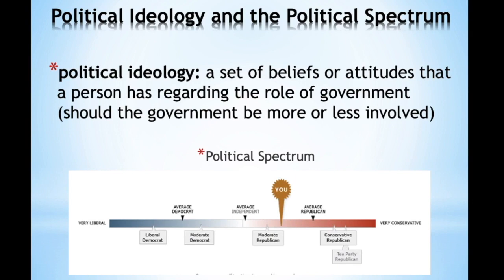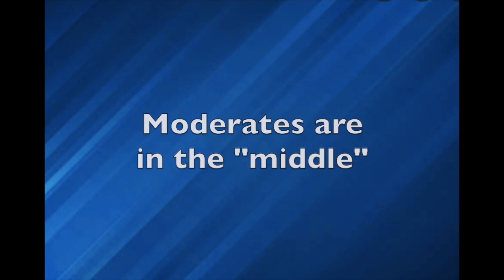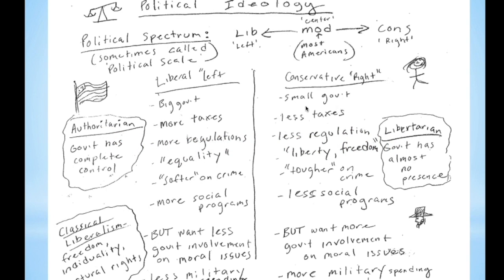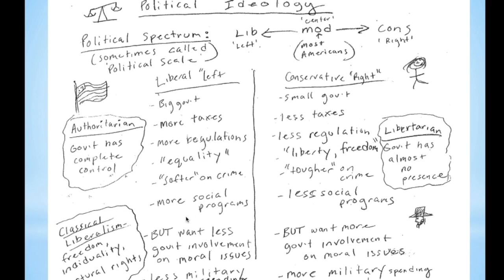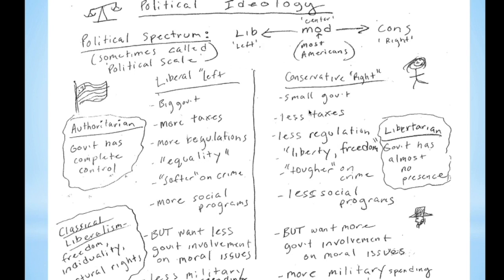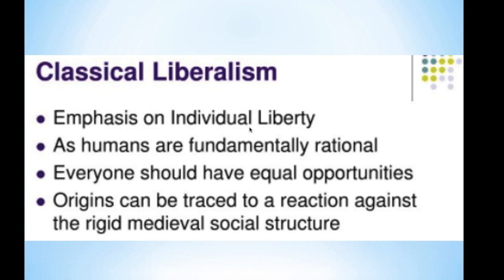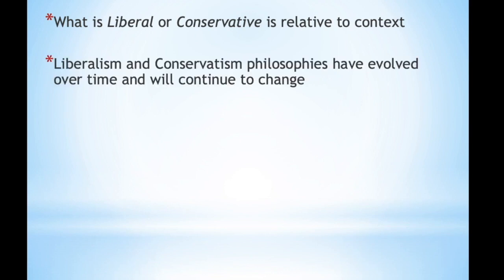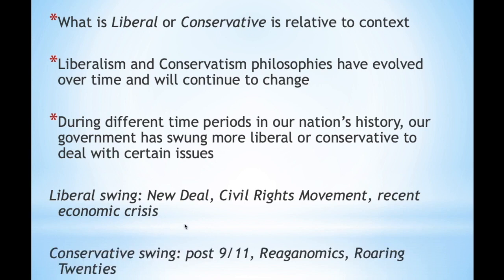Mr. L AG - Political Ideology (intro and explanation)